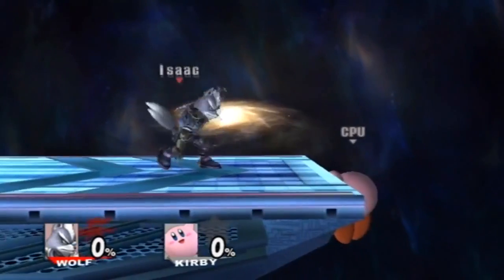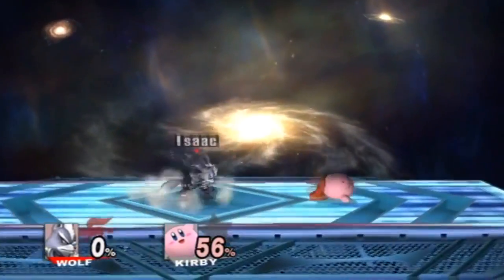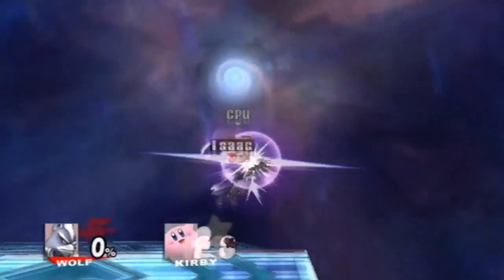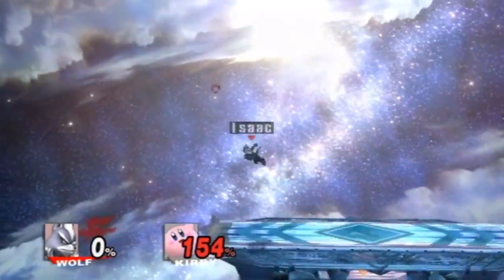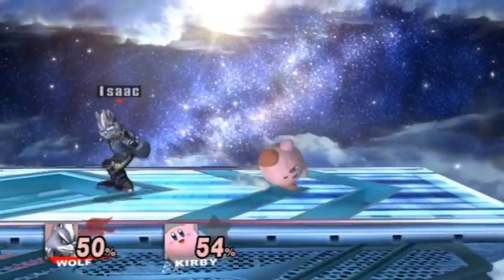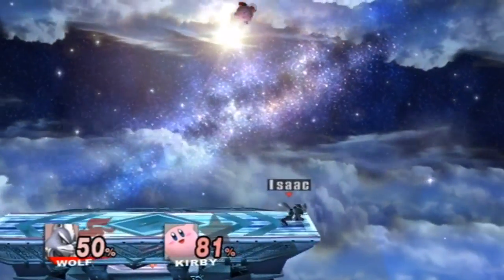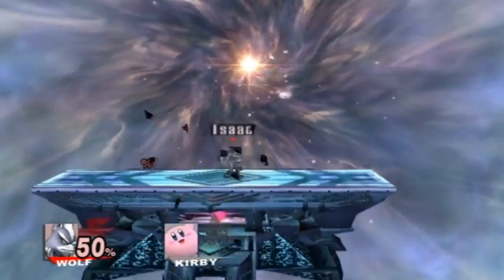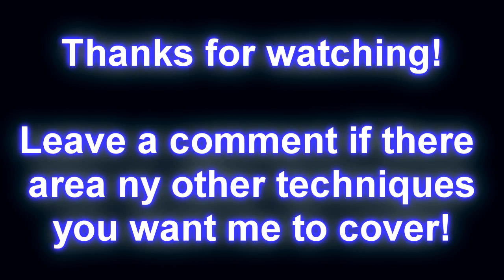Super Smash Bros. Brawl - 101 - Air Juggling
~ Expect Character Guides to return very soon!